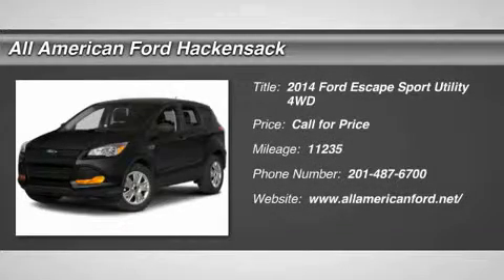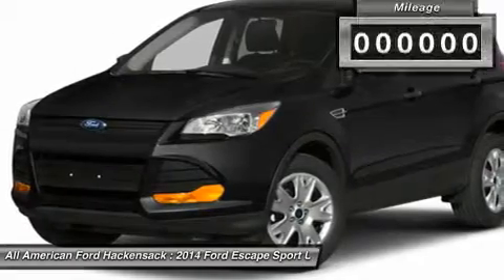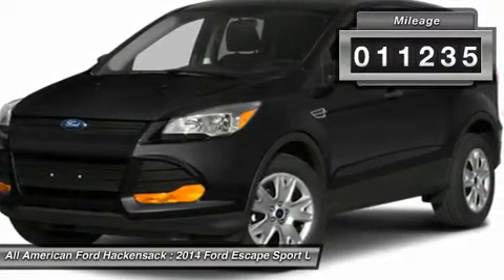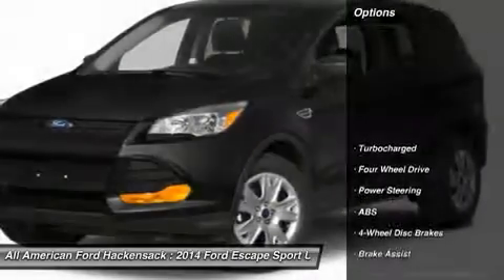2014 FORD ESCAPE Hackensack, NJ P4930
2014 FORD ESCAPE Hackensack, NJ
Stock# P4930

You'll love this 2014 Ford Escape. This is a car you'll want to take home. With 11235 miles, it features Automatic transmission and an exterior color of Sterling Gray Metallic. Call us and be the first to open the car door today!